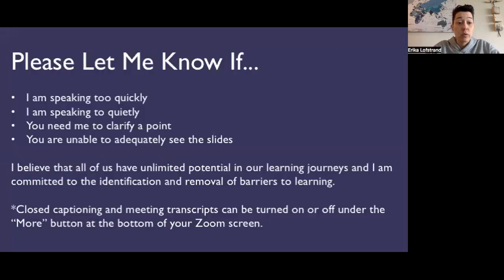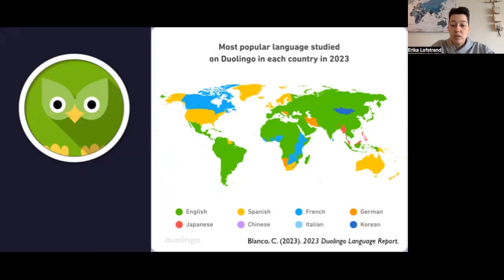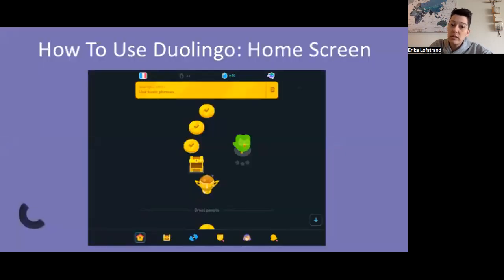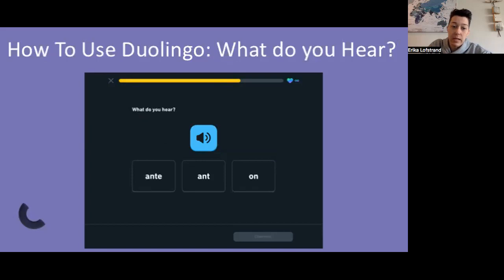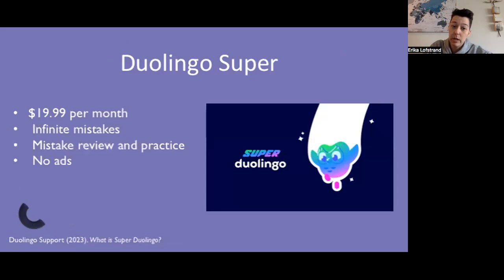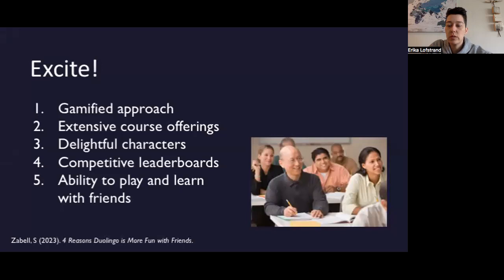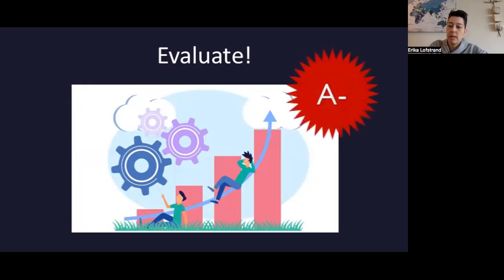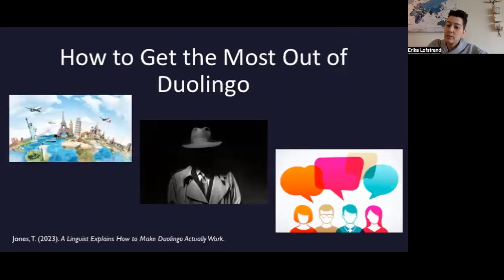Duolingo as a Language Learning Tool